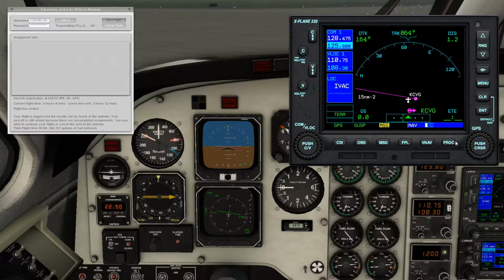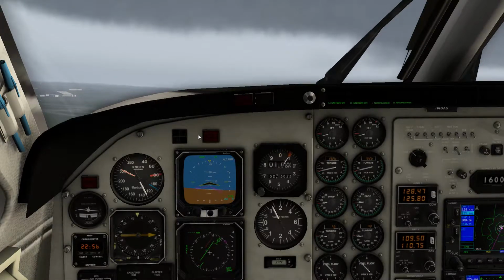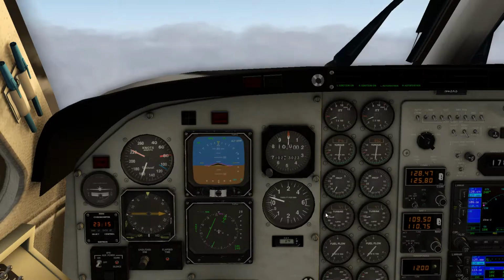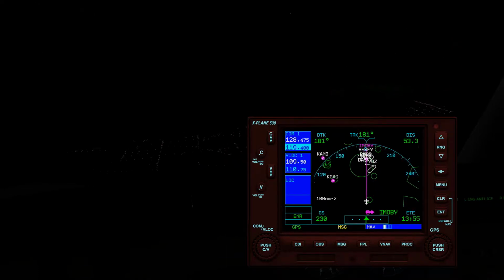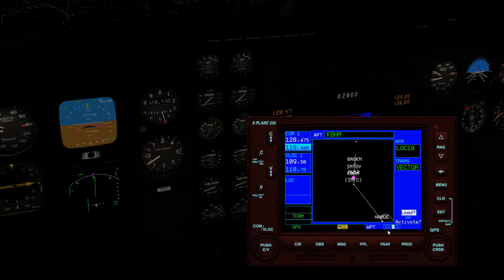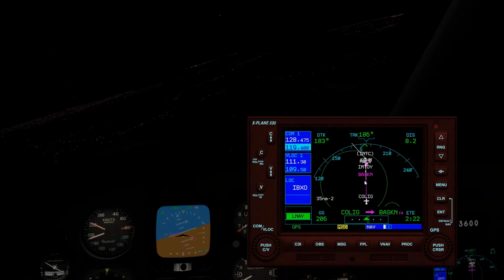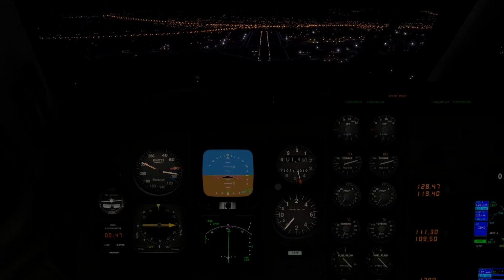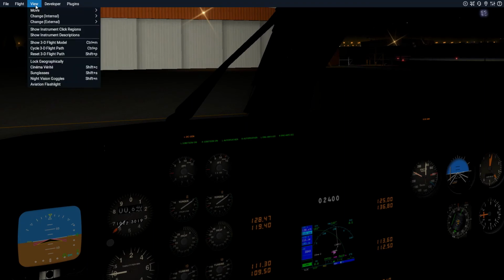Sunset Flight X-Plane 11 KCVG KBHM in the King Air C90 using FSEconomy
Oh where the time has gone. Night time has swung around and in our two hour flight the sun sneaks over the horizon and we're found flying in the dark! Come join me on an exciting flight with a night landing as I learn more about the airplane and the tools pilots use every day.